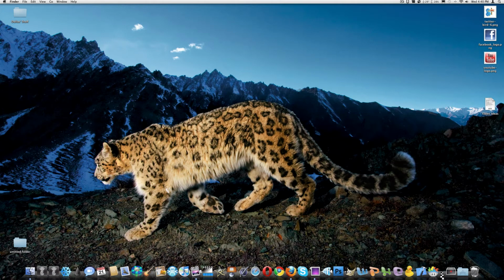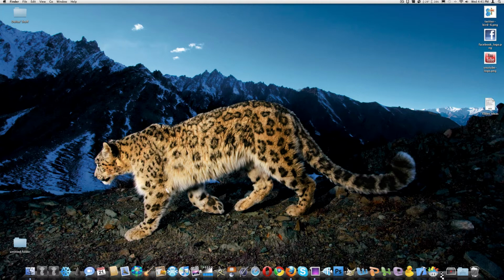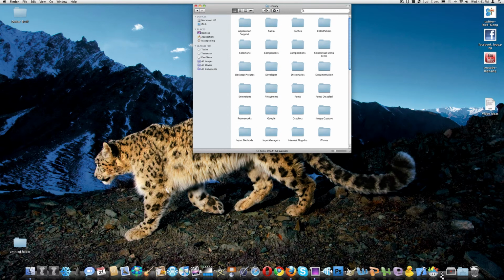How To Access and Save Your Default Wallpapers on a Mac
Hey Everyone,
In this video today I'm going to be showing you how to access and save the default wallpapers that come on your Mac. These are the ones in the system preferences when you go to change your wallpaper.